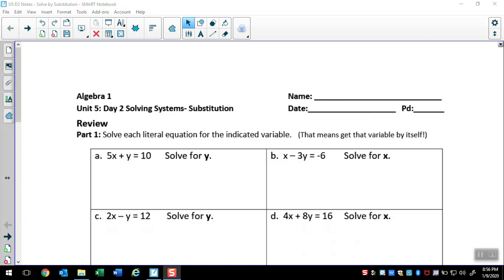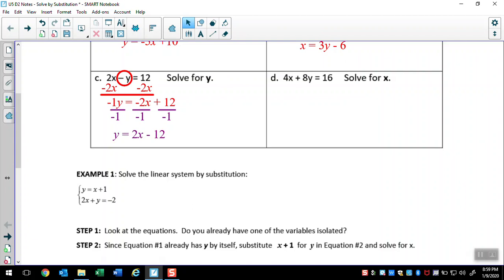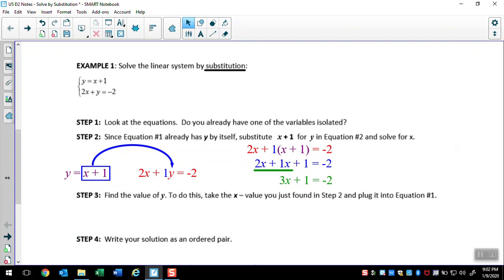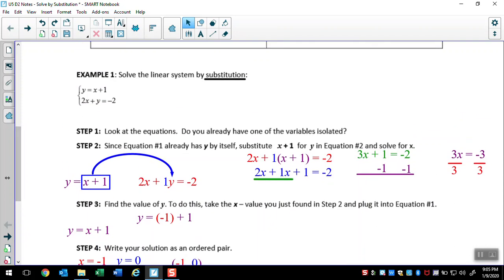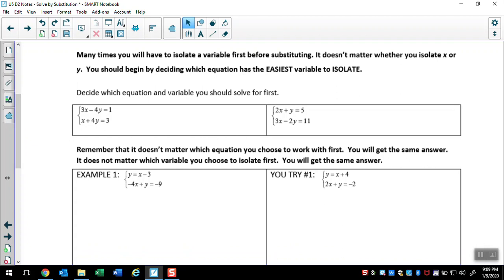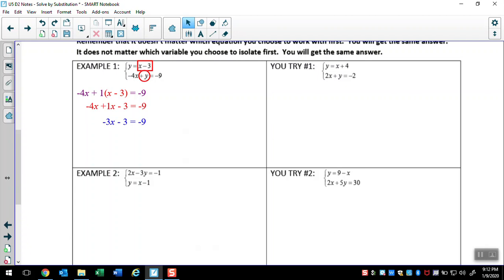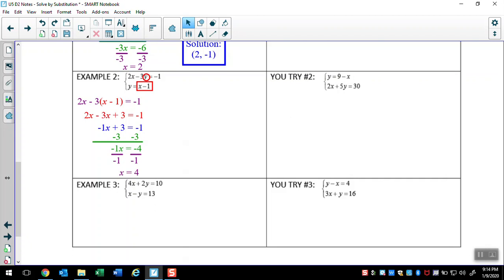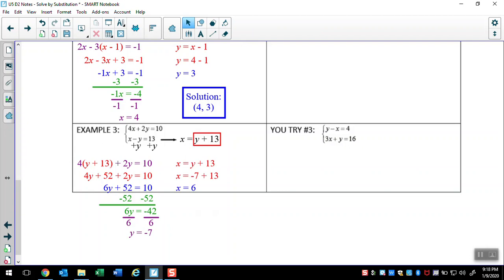Algebra 1: Unit 5 Day 2 Notes - Solve Systems by Substitution